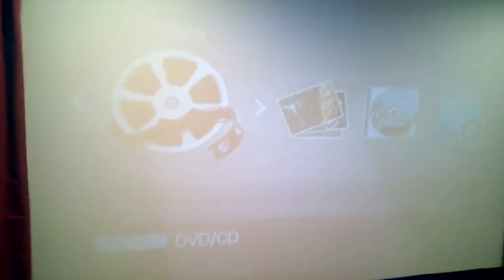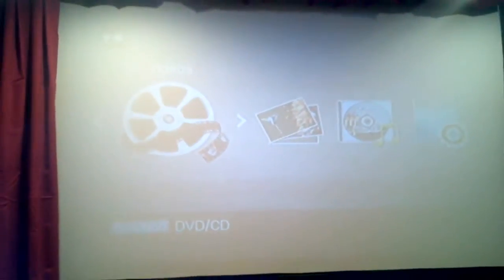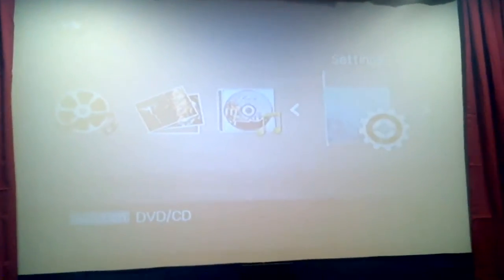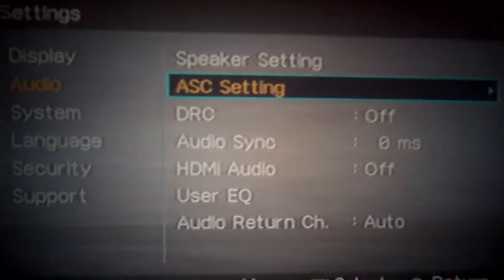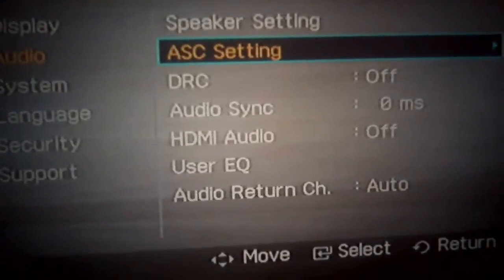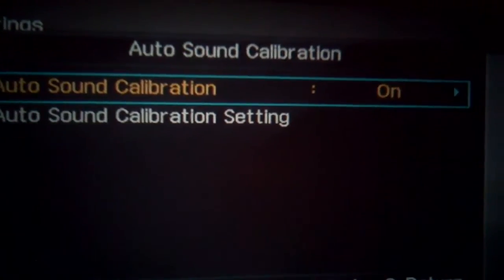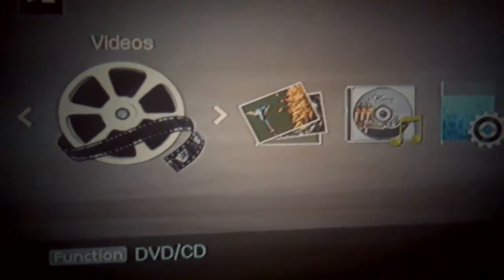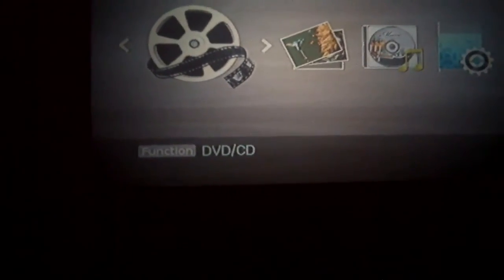Overview of my Home Theater System (3 of 3) Samsung HT-D550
A full review and demo of the Samsung HT-D550 surround sound system